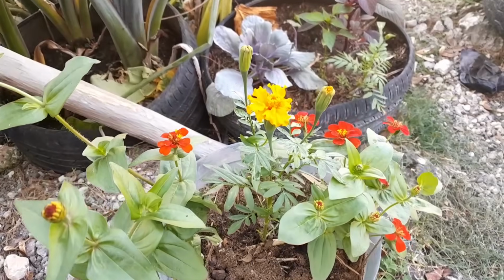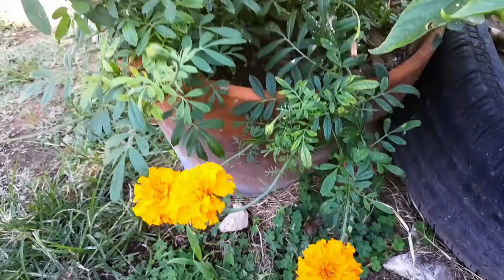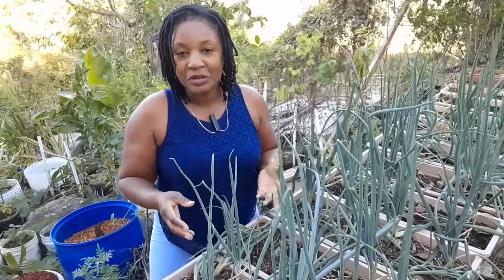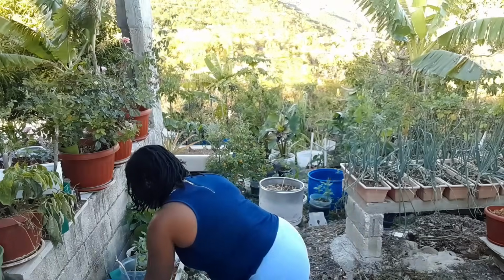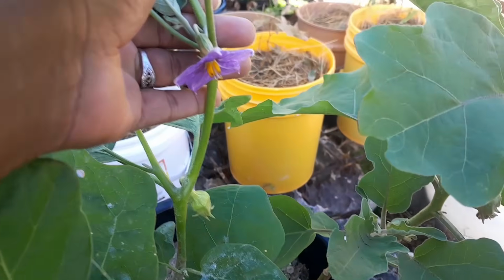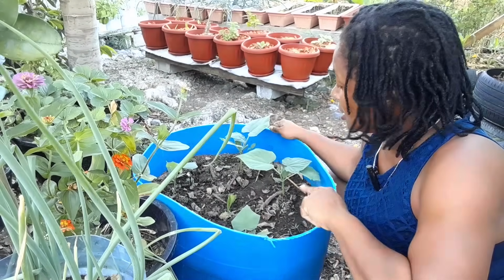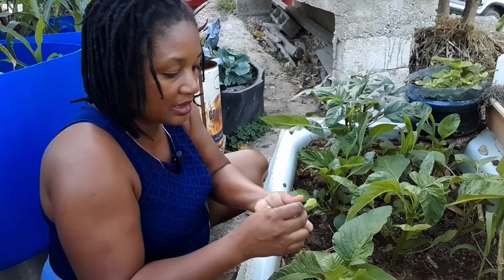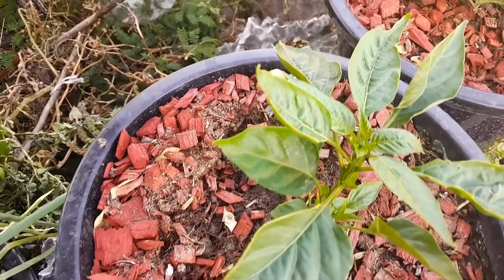The Best Companion Plants For Pest Control/ Soil Health/Pollination and Maximizing Space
How to become self sufficient growing your own food!
How to beat hunger by feeding yourself!
How to Grow Tons of vegetables in containers!
The best vegetables to grow in containers!
Massive Abundance of FOOD from Tiny Backyard Container Garden!
How I manage to harvest food everyday from my garden to feed my family!
How to Grow food all year round!

Growing 99% of Our Vegetables In Containers||What's Growing in our garden!

We grow almost all our fresh produce in our backyard container garden here in Jamaica 🇯🇲.

We encourage and inspire others to grow their own food and become more self sufficient.  Our goal is to grow 100% of our vegetables and fruits Organically right here at home 🏡

We also raise meat chickens, laying chickens and rabbits. These animals helps us to establish a Permaculture style gardening that has been incredibly successful.